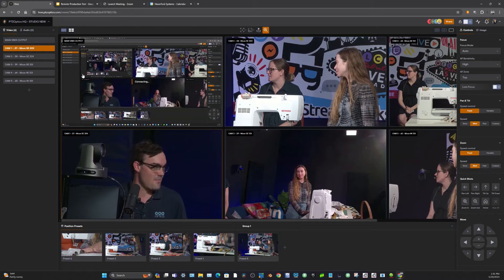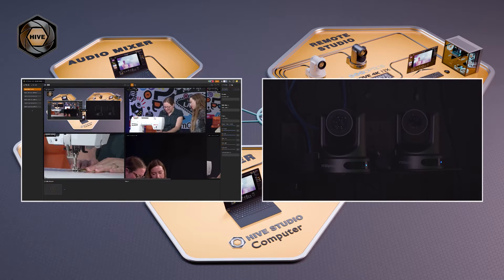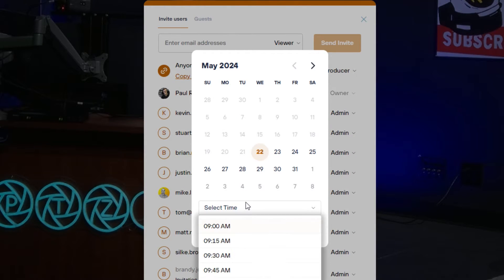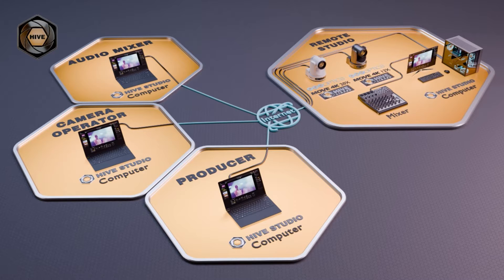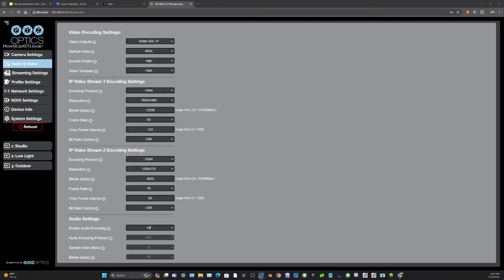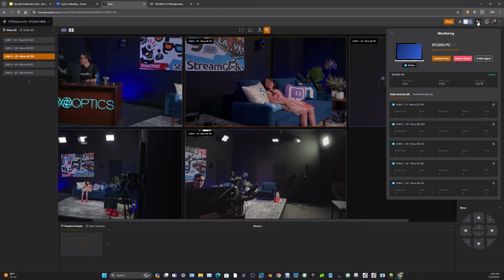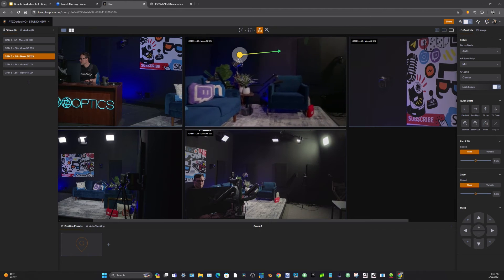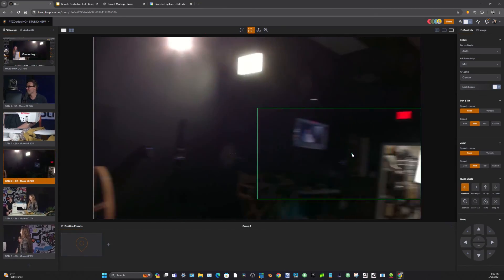Remote PTZ Camera Control - vMix Remote Production Workflow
to learn more about this topic. Check out this new workflow for remote PTZ camera controls. Our video production system still leverages vMix on the LAN using NDI HX cameras. But this time, we are leveraging "Stream 2" on the PTZOptics cameras to provide a low bitrate video stream to Hive which is used for remote production.

This is an interesting new use case which provides distributed production capabilities for remote teams. For this live broadcast we used vMix for the video switching and Zoom for remote team collaboration. Hive is used for remote PTZ camera controls.